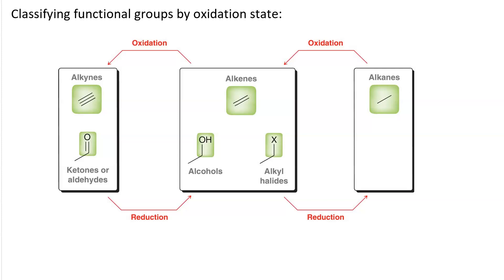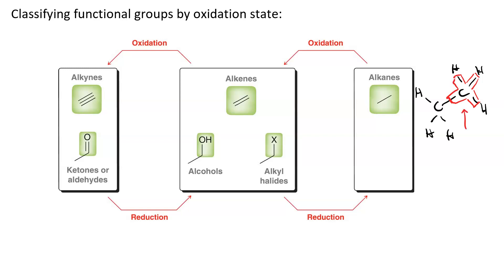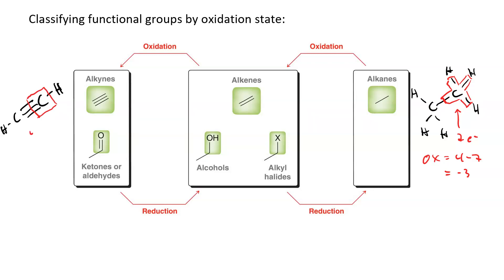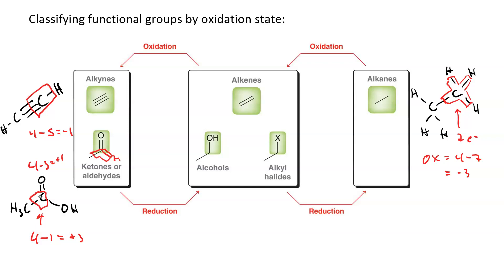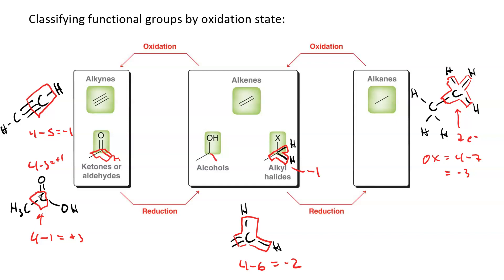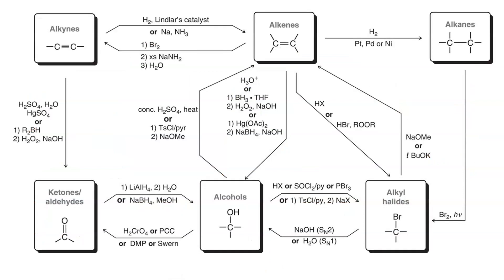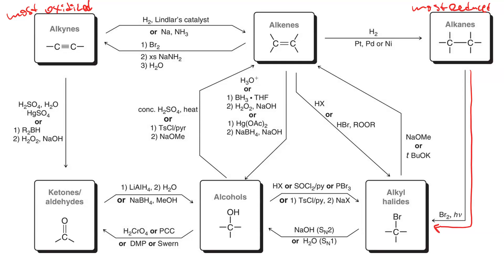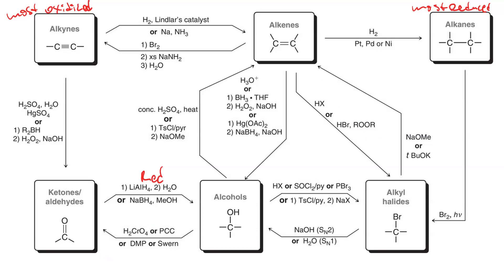alcohol reactions review 2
alcohols to alkyl halides. Categorizing substrates by oxidation number. A new, BIGGER reaction map